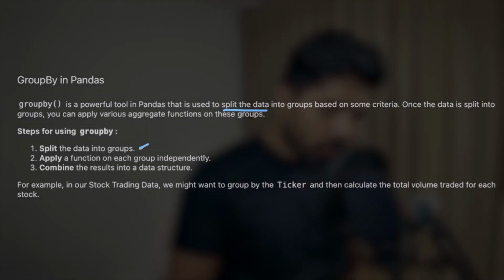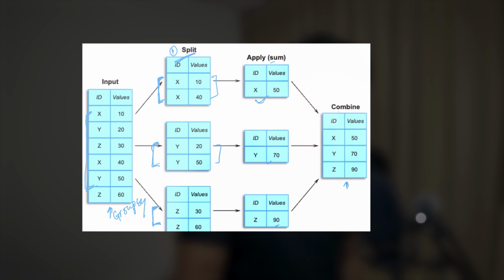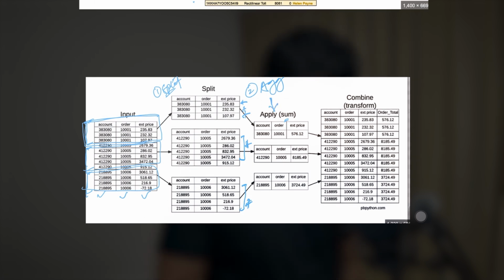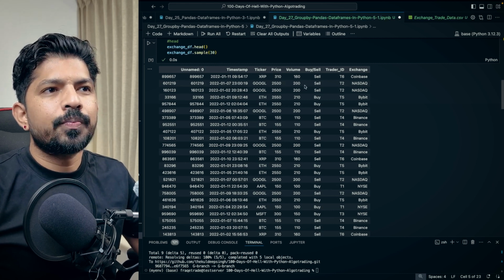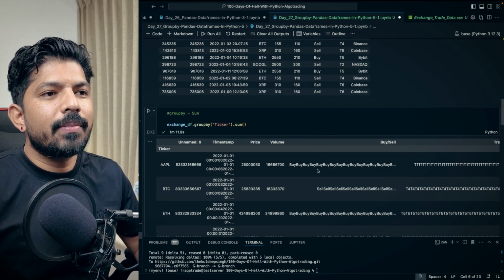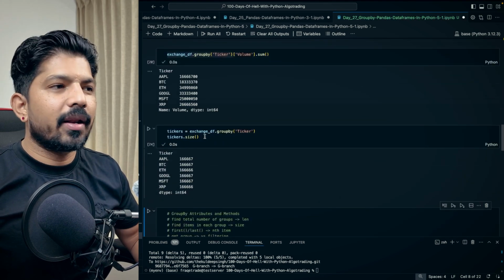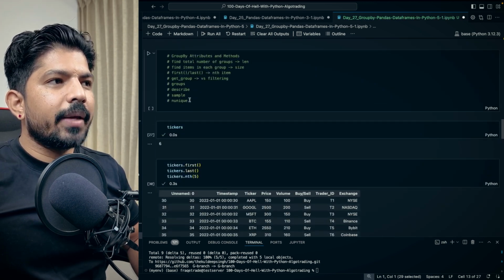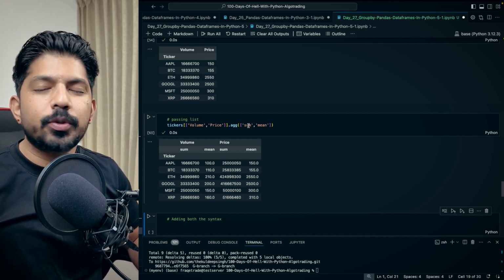Groupby In Pandas | 27/100 Days of Python Algo Trading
Join us for Day 27 of "100 Days of Python Algo Trading" as we explore the powerful GroupBy functionality in Pandas! This episode will help you master how to segment your data into meaningful groups, enabling detailed and complex analyses with ease. Whether you're working with financial datasets or any large data set, understanding GroupBy is crucial for effective data manipulation and analysis.

What You'll Learn:

Coming Up Next (Starts at 00:00:00): Preview of today’s content focusing on the Pandas GroupBy operation.
Introduction (Starts at 00:00:26): An overview of how GroupBy can transform your data analysis techniques in Python.
What is GroupBy in Pandas? (Starts at 00:01:34): A detailed explanation of the GroupBy operation, illustrating its importance and basic mechanics in Pandas.
Creating a Large Dataset (Starts at 00:10:52): Learn how to efficiently create a dataset with one million rows for testing and analysis, demonstrating the scalability of Pandas for large data sets.

This session is designed for those looking to enhance their data handling skills in Python, providing insights into efficiently grouping data for better insights and decision making in trading strategies.

Timestamps:

00:00:00 - Coming up next
00:00:26 - Introduction
00:01:34 - What is GroupBy in Pandas?
00:10:52 - How to create a dataset with one million rows

Engage with Us: Your feedback is invaluable. Your engagement helps us provide more relevant content tailored to your needs!

Algotrading projects